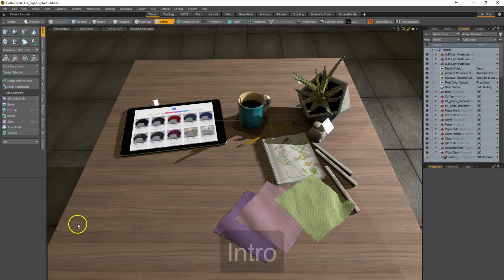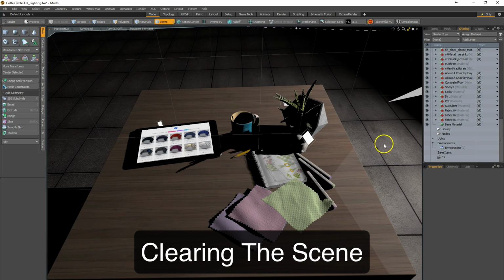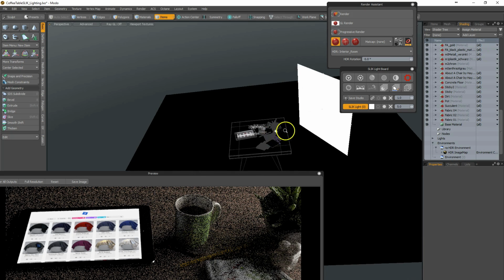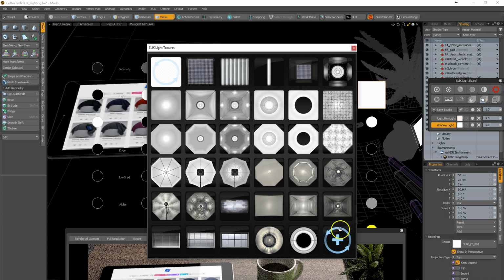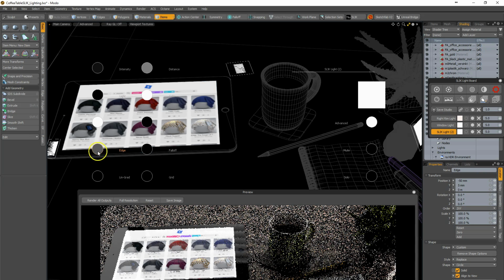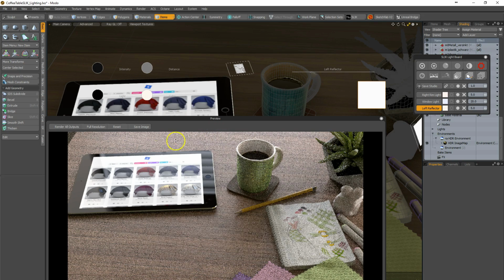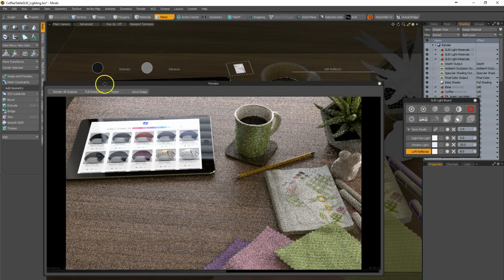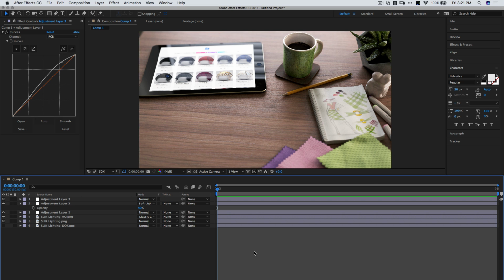Lighting Your Desktop with SLIK2 - MODO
In this video we spend around half an hour lighting a desktop scene inside of MODO 11.1. We use SLIK2 which is a MODO kit that you can purchase from Foundry today. It has plenty of lighting tools, a light board, material overrides, material presets, HDR baker, HDR swapper, studio sets and much more. The principals used here can certainly be applied without SLIK2 and just using basic light functionalities. We also brush through some comp tips using the render outputs using Adobe After Effects and additional plugin tools. Most of the assets can be found for free laying around the internet. I've linked to the ones I could find links to below. Enjoy, and I hope to add more videos like this showing process tutorials.

Content & Tool Links